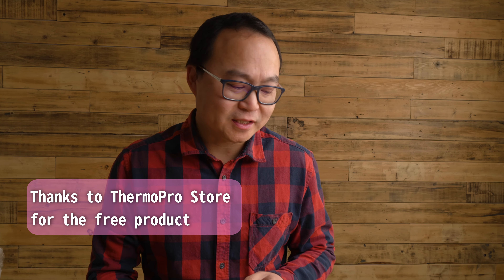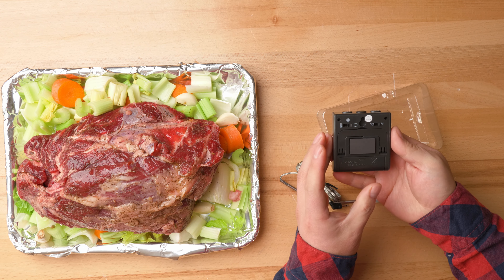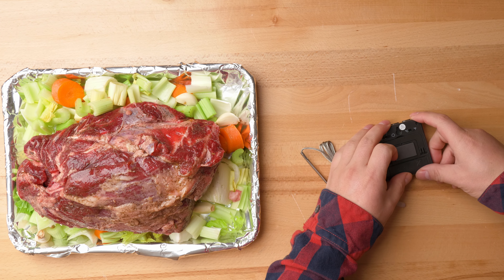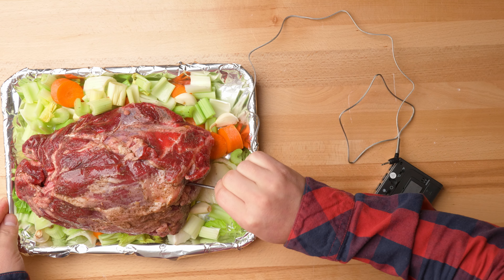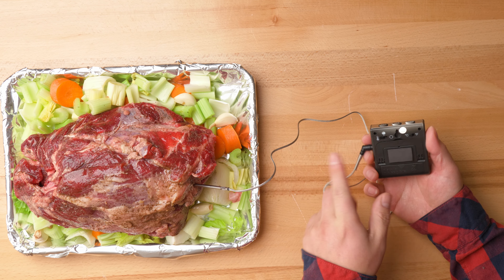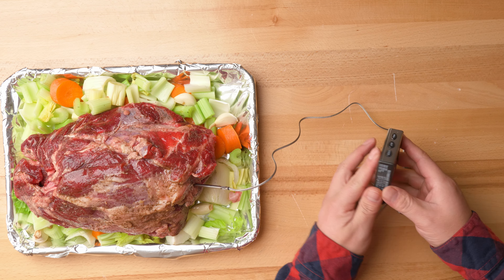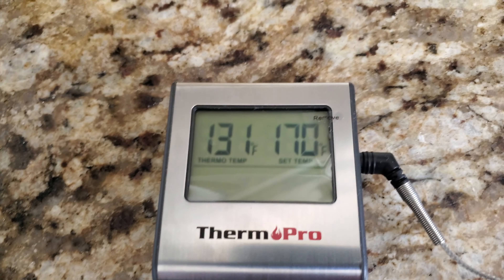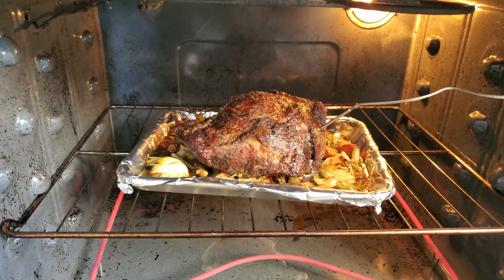Know your meat temperature when it's roasting:ThermoproTP-16